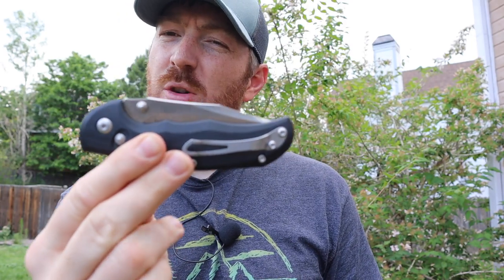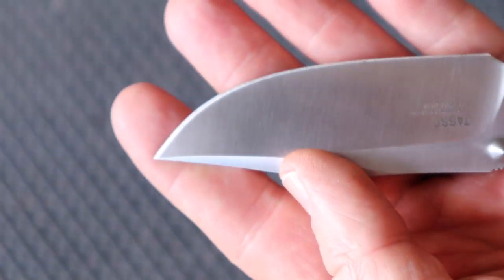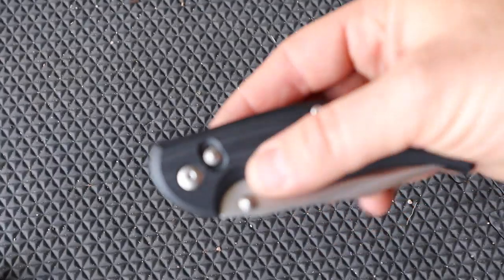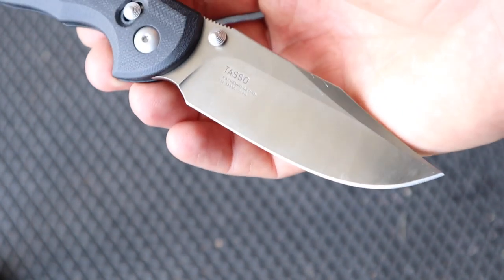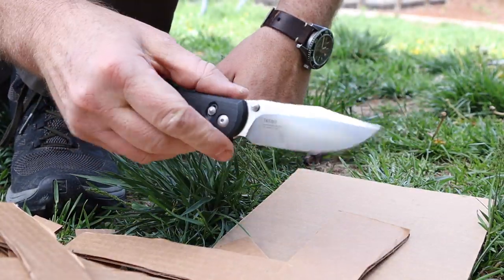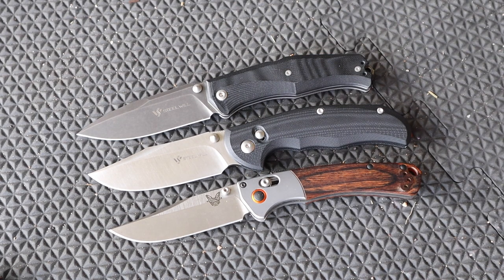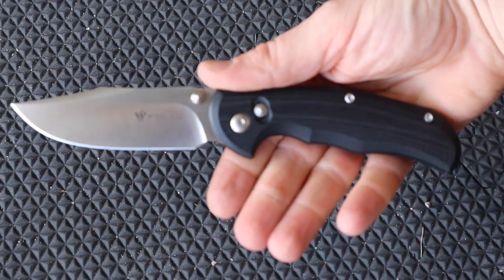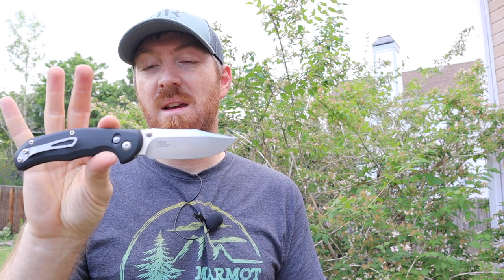New Tech & Sick Price!? Steel Will Tasso